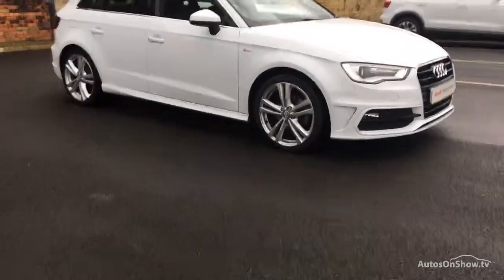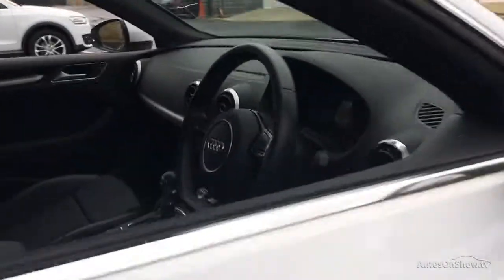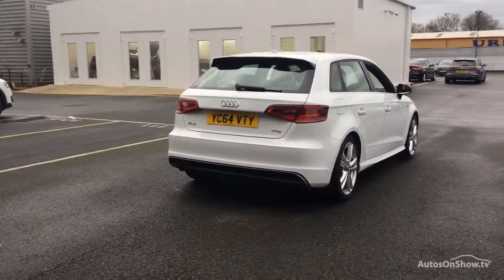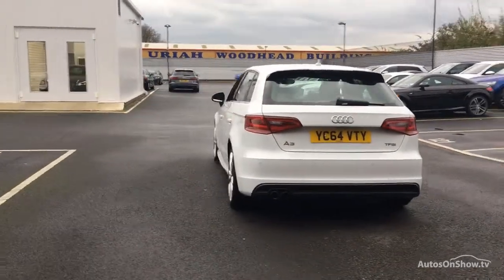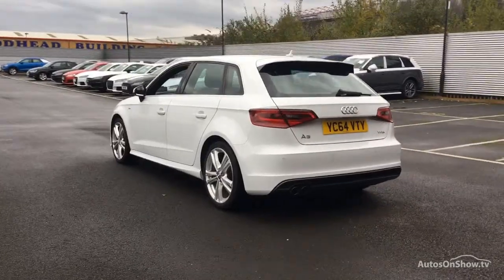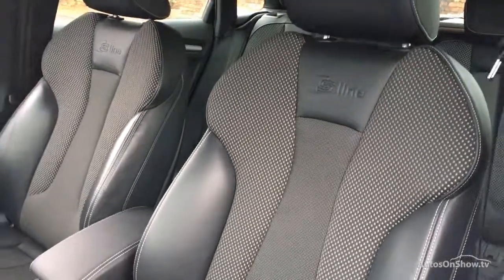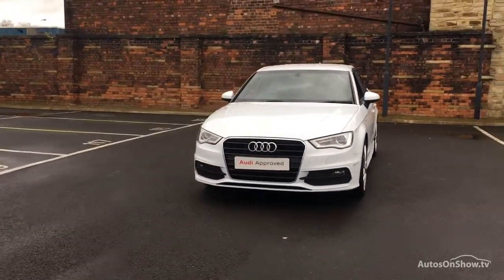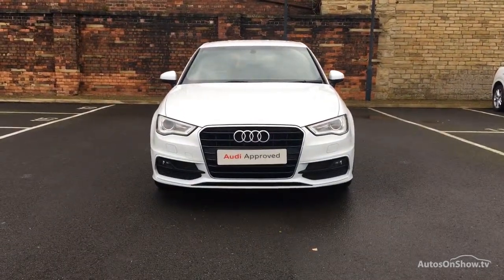YC64VTY AUDI A3 TFSI S LINE WHITE 2014, Bradford Audi